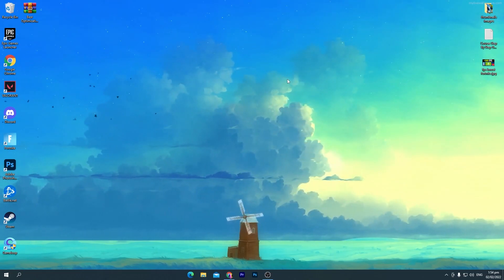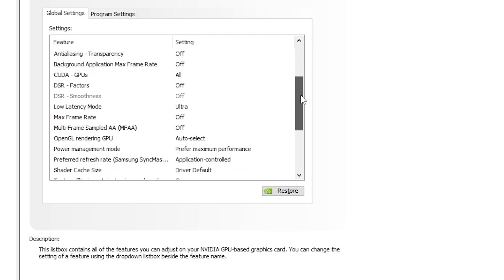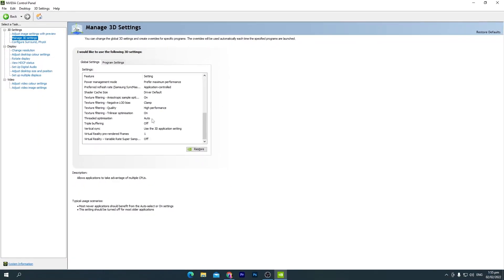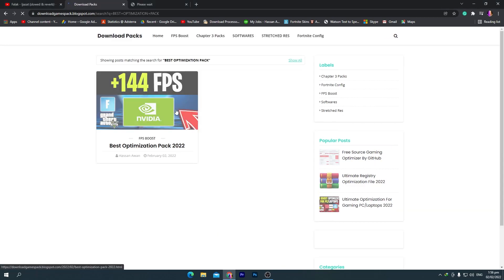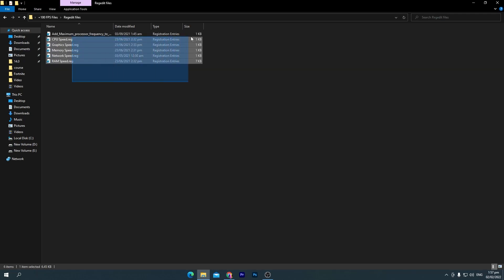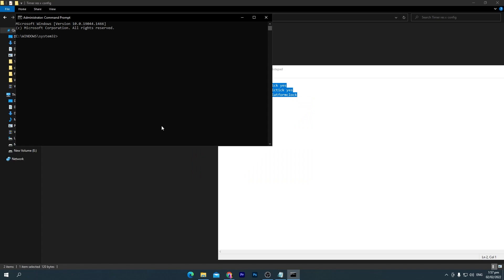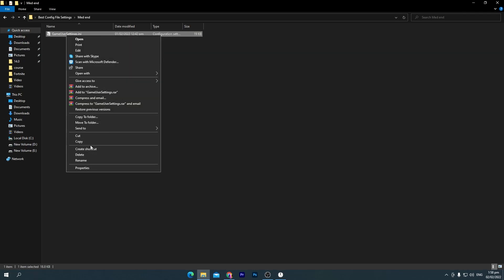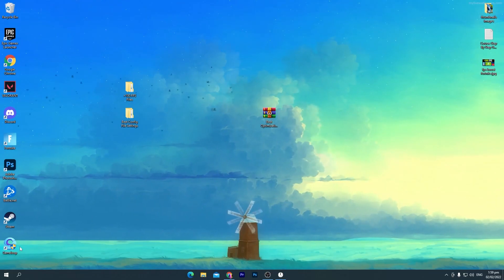How To BOOST FPS In ALL GAMES (2022)🔧 Ultimate Gaming FPS Boost Guide!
Hey, what's up guys welcome to my channel with a brand new Fortnite optimizations video and guys in this video I'm going to show you the best optimization guide for Fortnite chapter 3, which help you to increase the performance of your PC, optimize your CPU, GPU, RAM and every single component of your PC to increasing the performance. So make sure to watch this whole video and if you love it so please make sure to subscribe turn on the bell notifications and leave a like on this video.

Title: How To BOOST FPS In ALL GAMES (2022)🔧 Ultimate Gaming FPS Boost Guide!